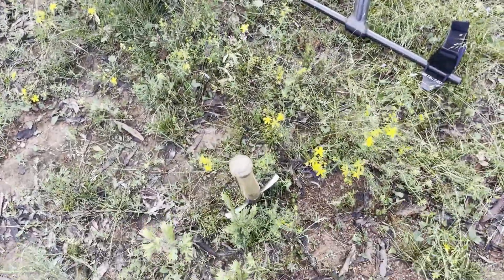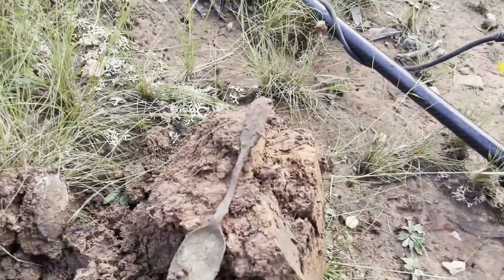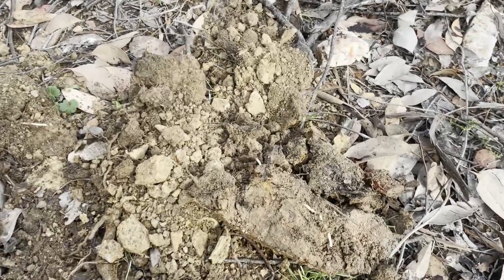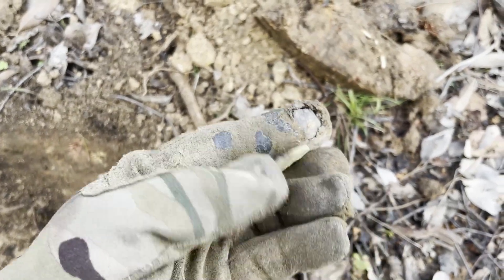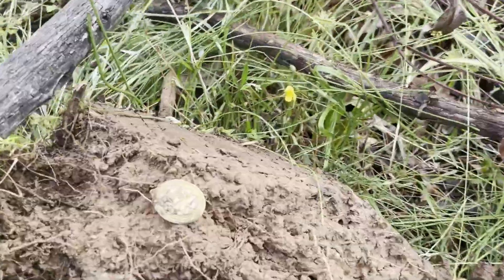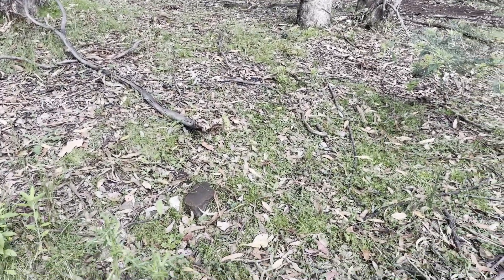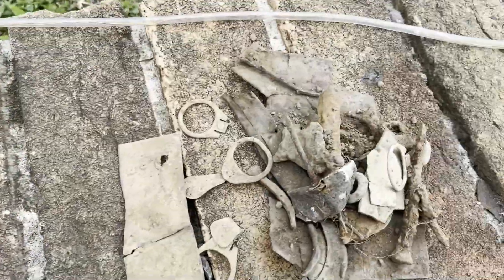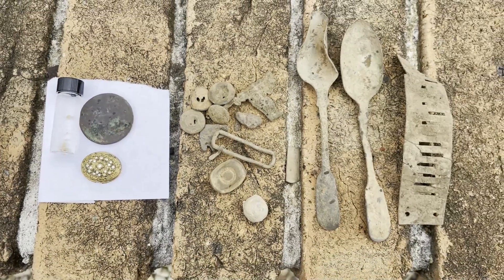Last hunt of the Year -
Flash heads west for a solo hunt and smashes it with some awesome finds including some serious BLING.